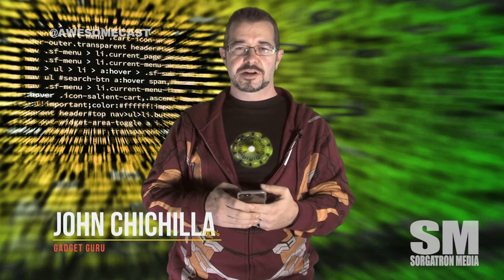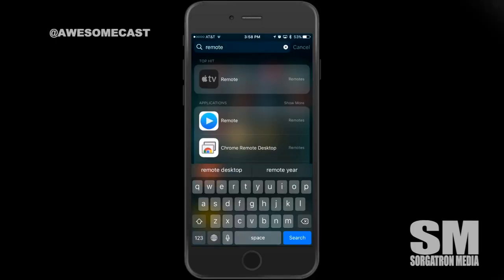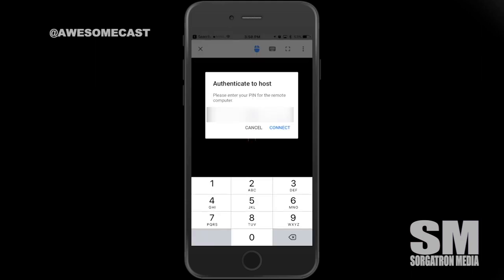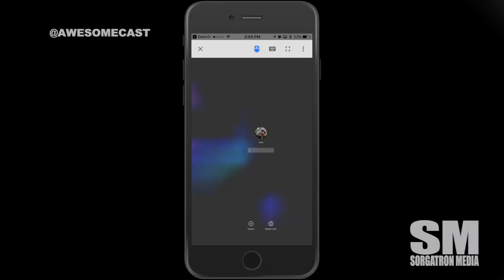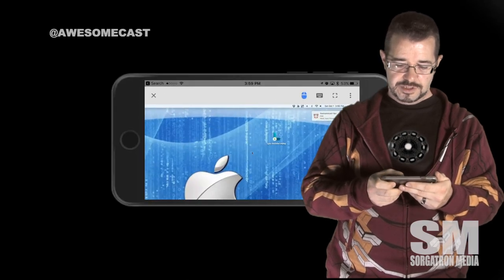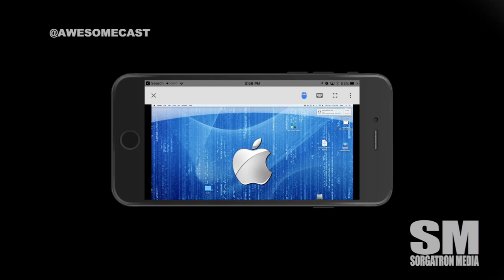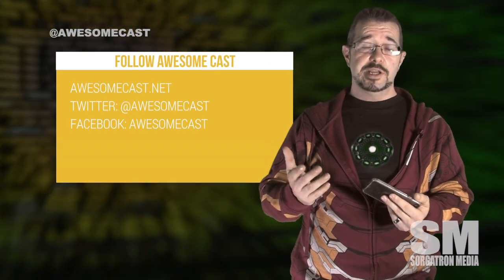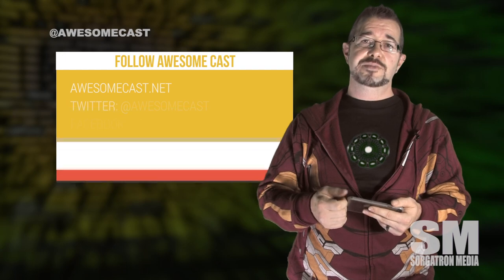Awesome Tip: Chrome Remote Desktop on iPhone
How do I access my computer from my iPhone?

John Chichilla talks about how you can access your home desktop from anywhere you have your iPhone (or iOS 10 device) with a FREE utility in Chrome Remote Desktop.